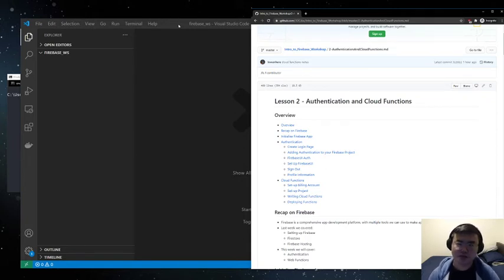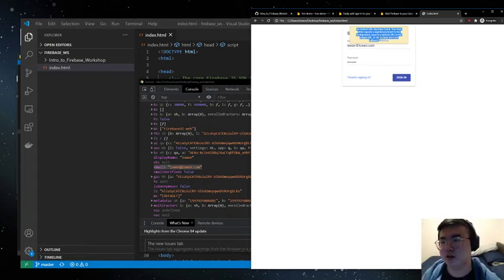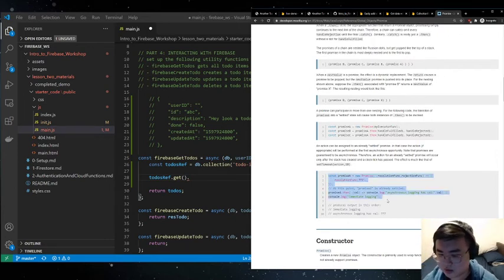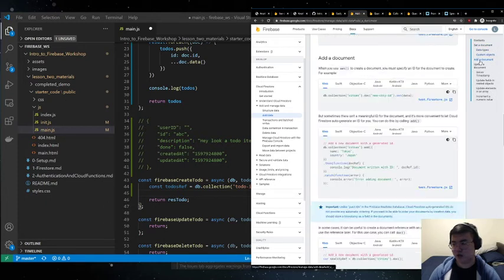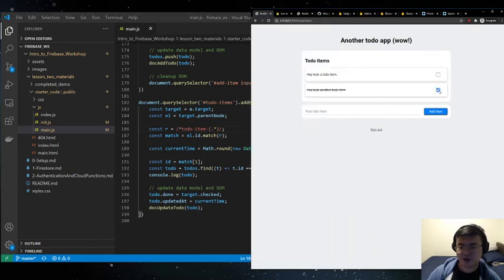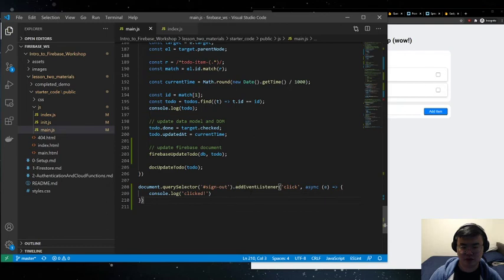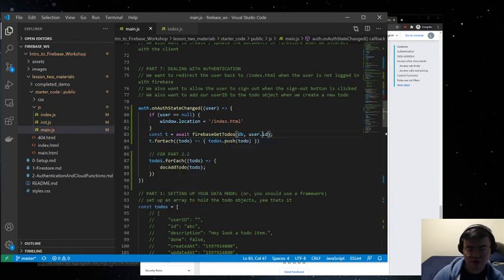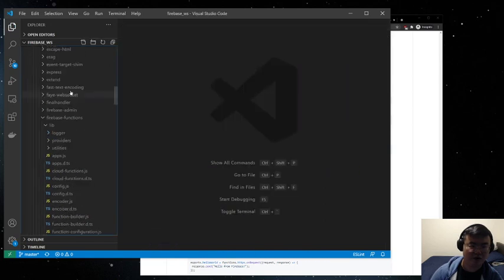Introduction to Firebase Workshop (S2)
Session 2 of Introduction to Firebase Virtual Workshop, Streamed on Twitch.